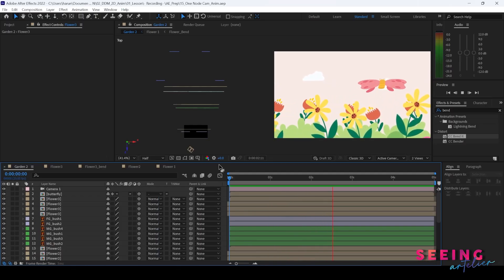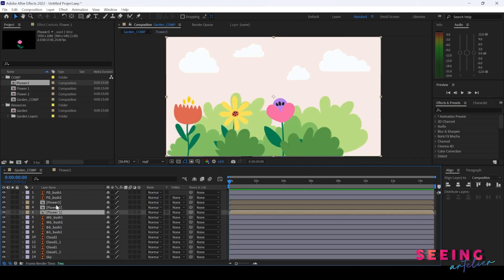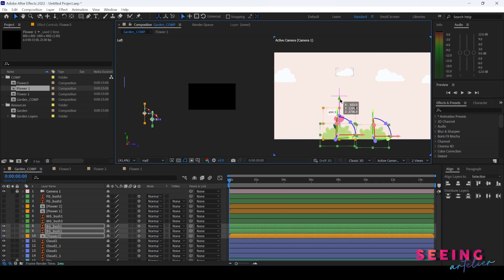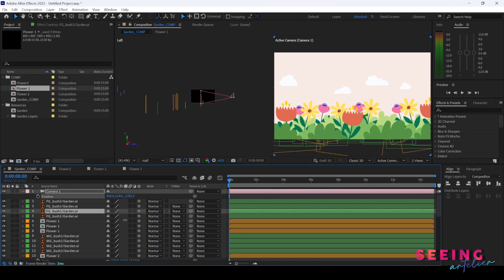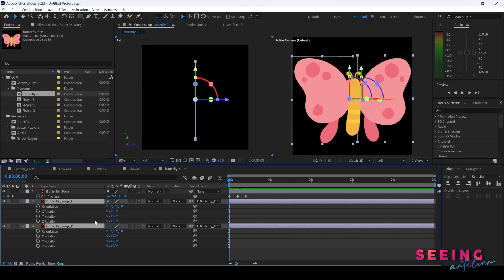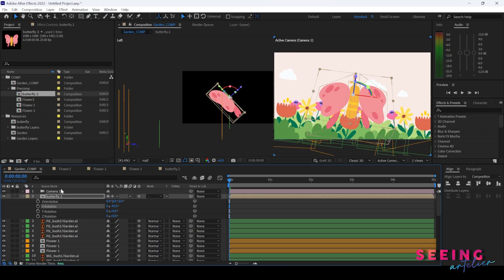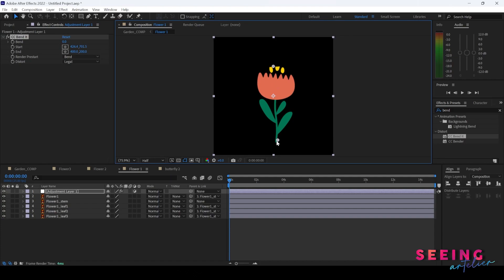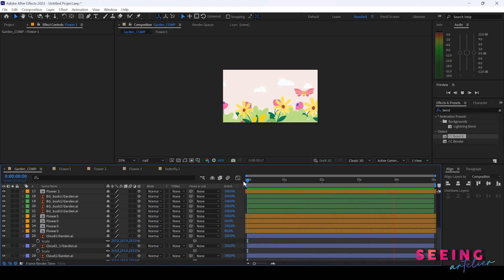AE - 3D Environment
This video will explain how to set up a 3D environment and simple animation through the environment.

00:00 - Introduction
00:11 - Explaining the scene
01:28 - Import elements & set up Project Tab
02:29 - Set up layers
04:42 - Convert layers into 3D layers
04:50 - Change View port
05:01 - Create Camera
05:10 - Set up 3D environment scene
09:32 - Checking on the depth of the scene
09:43 - Tweak the Z position of layers
10:13 - Animate Camera
11:48 - Import butterfly layers
12:35 - Animating butterfly
16:20 - Bringing butterfly into the scene
17:20 - Animating butterfly flying in the 3D environment
19:42 - Animating flowers
22:22 - Offseting the flowers animation